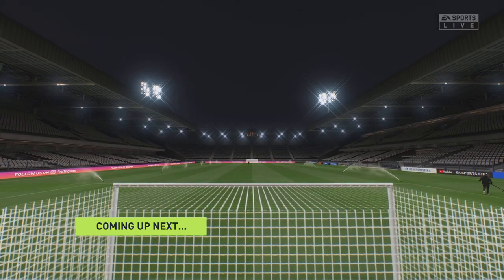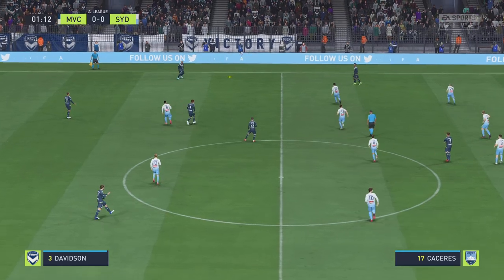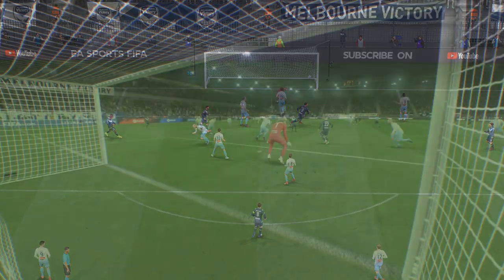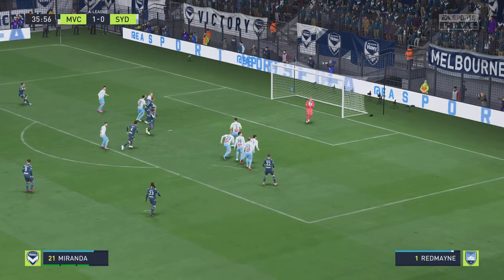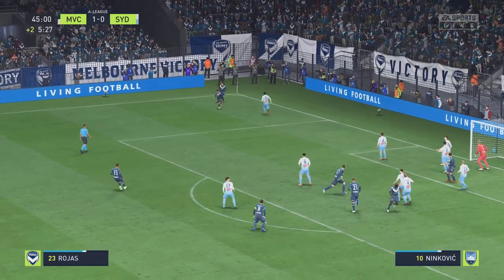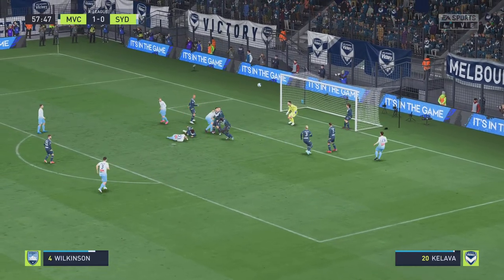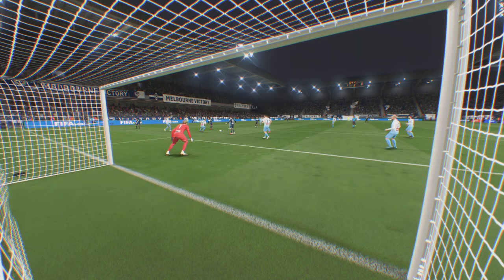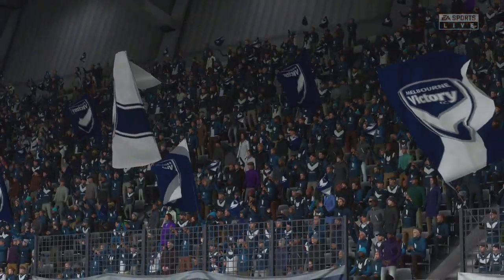Melbourne Victory vs Sydney FC | A-League 25 January 2022 Prediction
Melbourne Victory vs Sydney FC A-League

Extended highlights of the Melbourne Victory at the Sydney FC

FIFA 22 NEXT GEN ON PS5

Peace !!